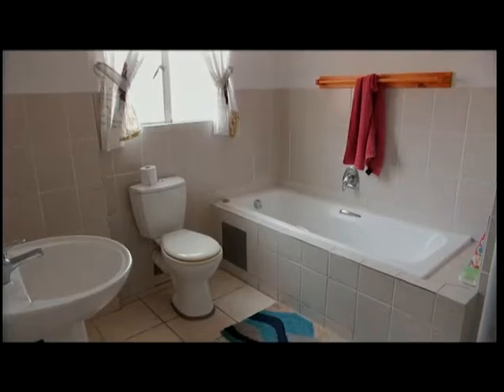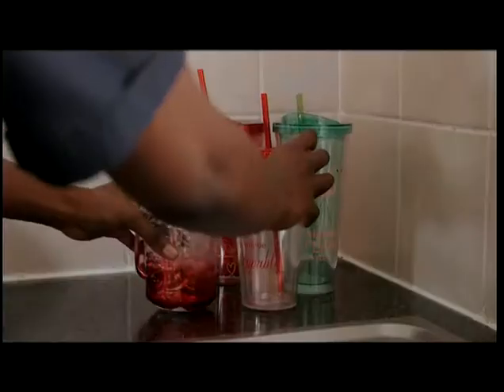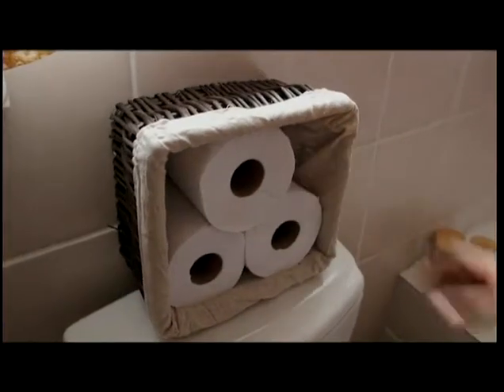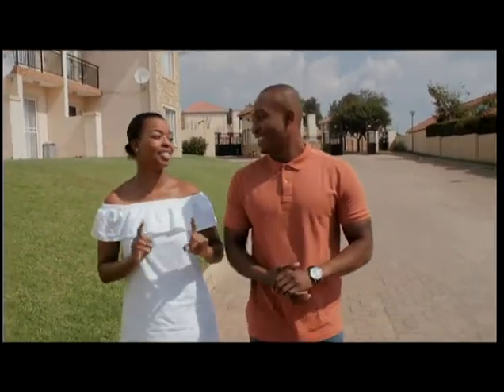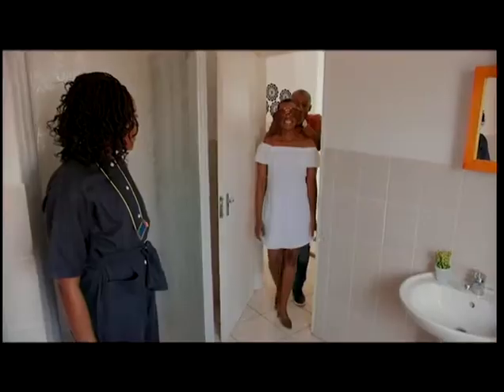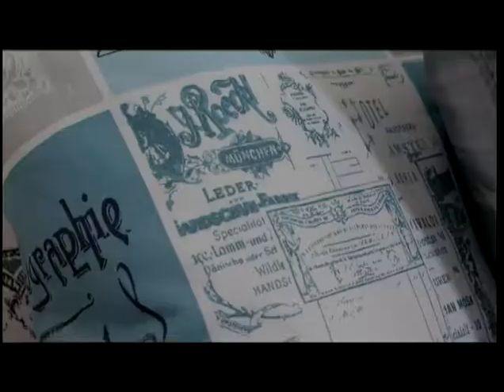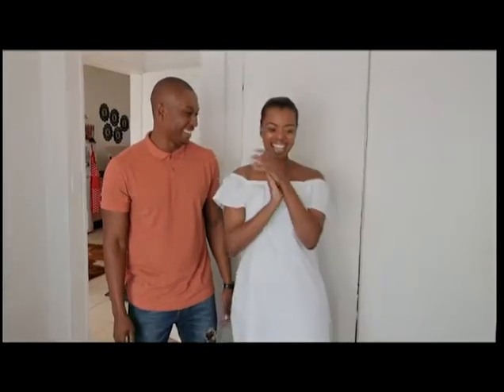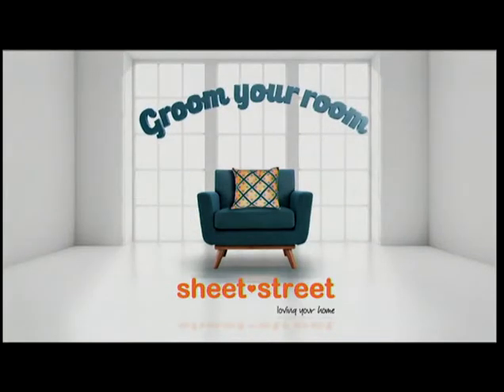Sheet street S3 2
Brand integration into lifestyle TV show. Professional decorator and TV presenter show viewers how to decorate home using only decor accessories, curtains and linen.